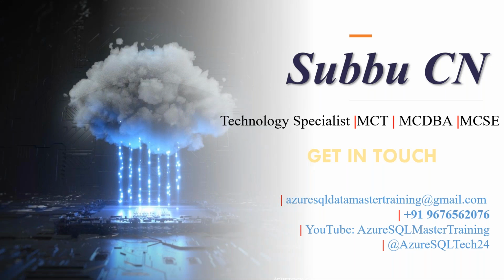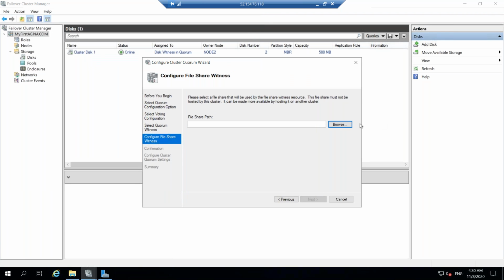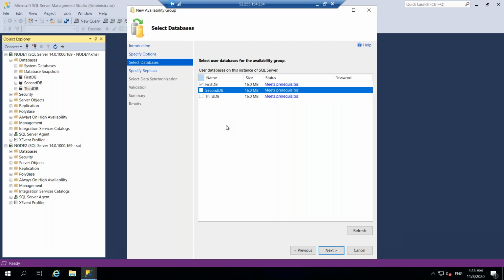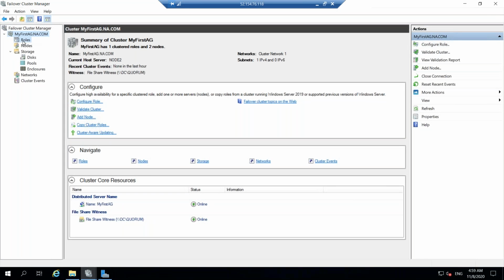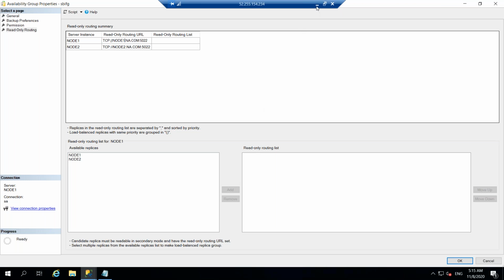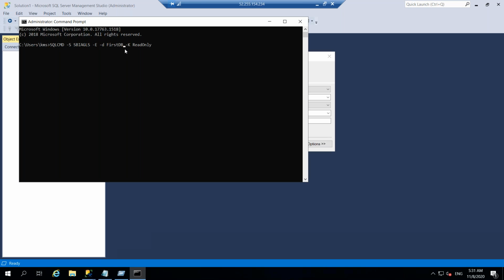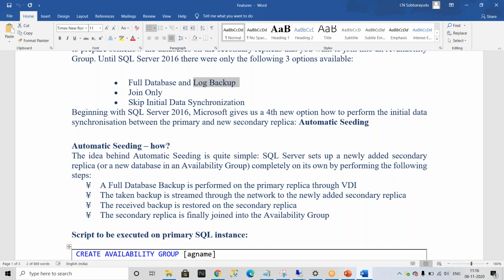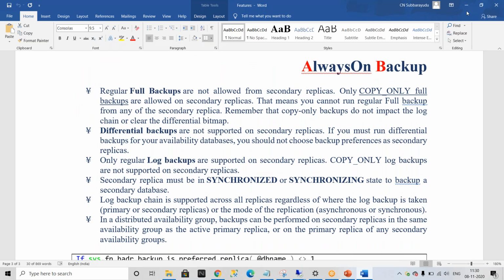Azure Always-ON Configuration, Read-Only Routing & Auto Seeding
Always-On configuration step by step
Topics:
Read-Only Routing
Auto seeding